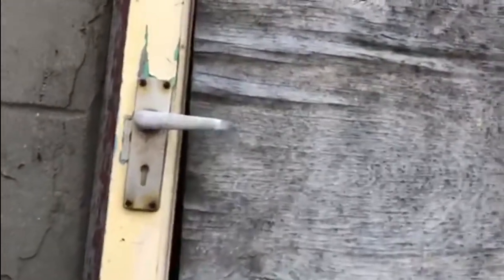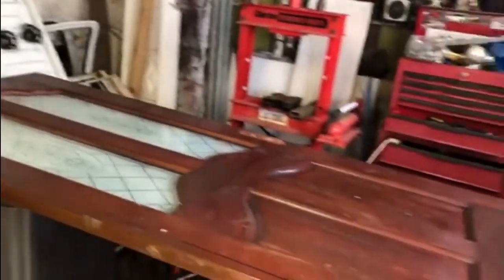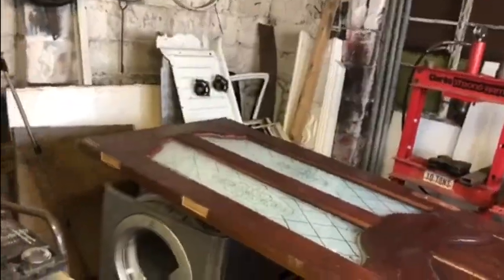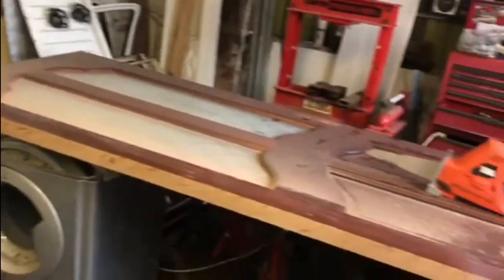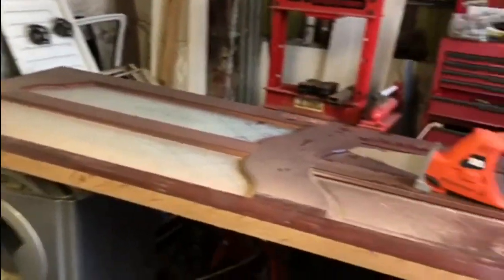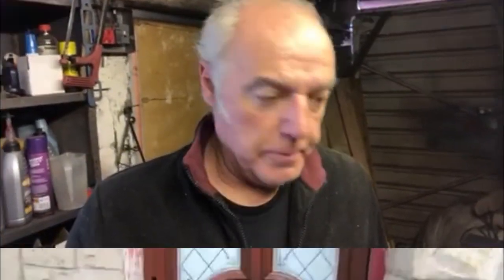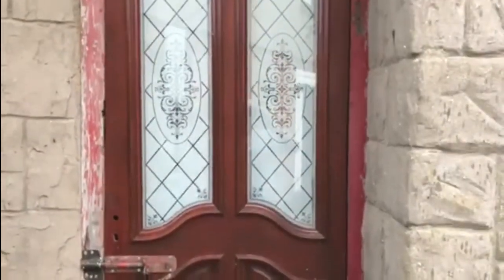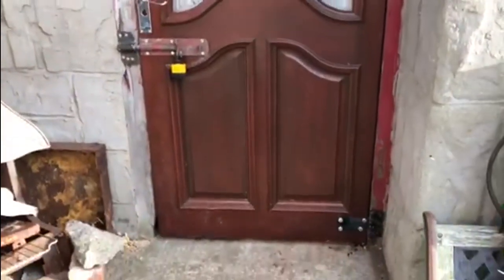Garage Repair and Transformation - New Door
Part 2 of my garage repair and transformation see's me fitting a replacement side door, I was given a door for free, will it fit my old garage and replace the worn out old door?